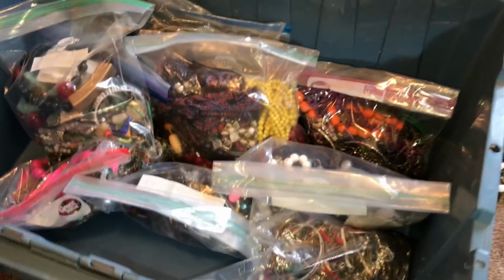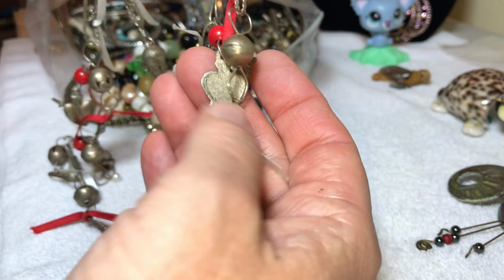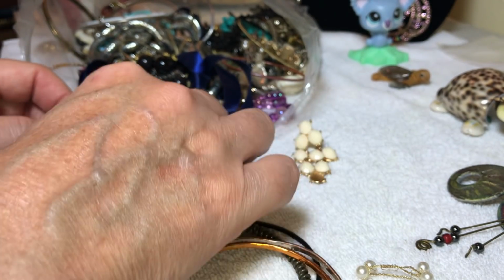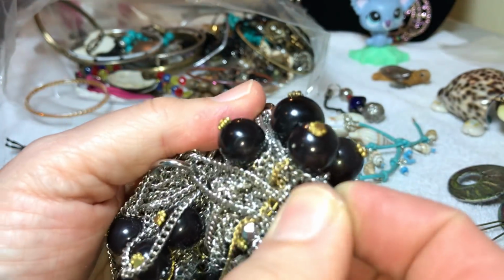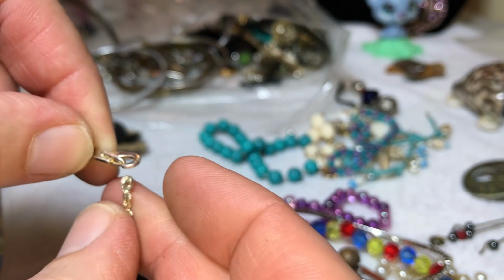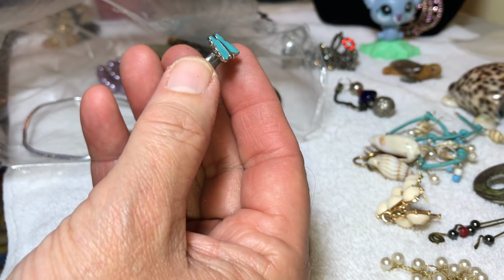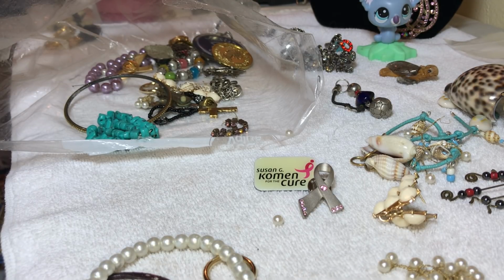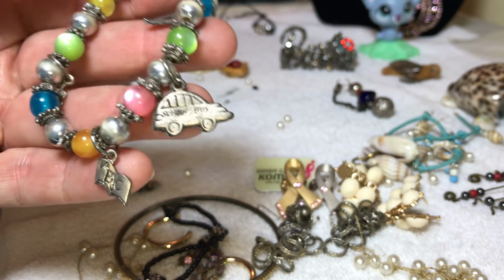#840. Jewelry Jar Unjarring $8 bag Looking for gold and silver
We are not having much luck with any gold or silver in these bags : however, there are plenty of unusual pieces!